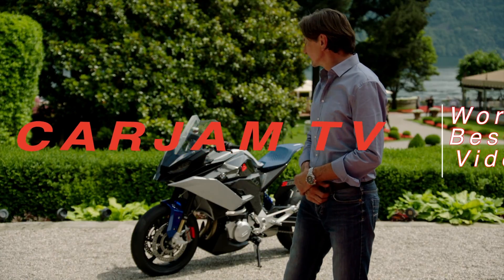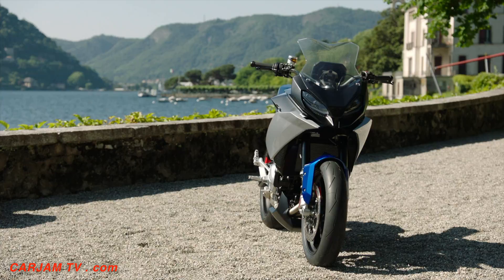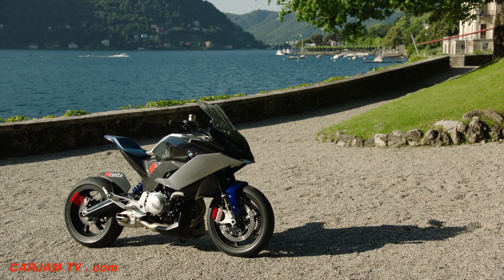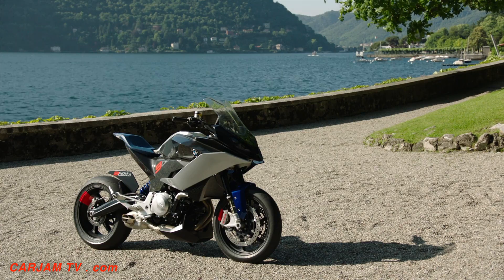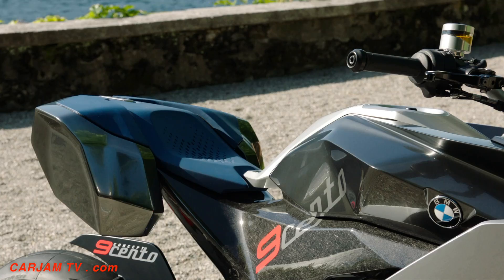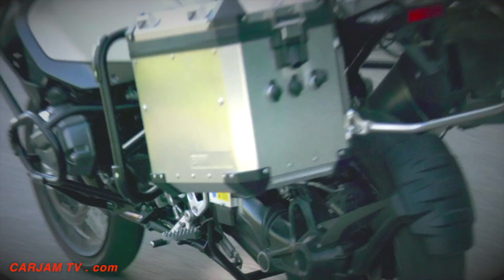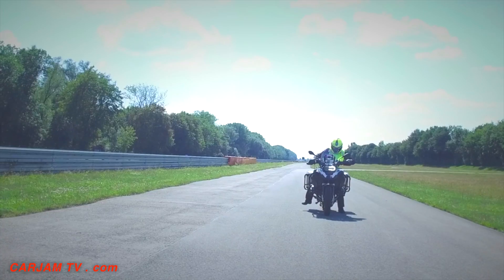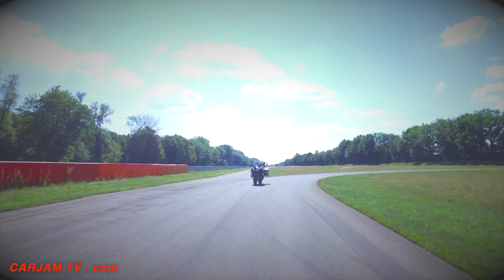BMW Self Driving Motorbike | BMW Concept 9cento Motorbike World Premiere Video BMW Autonomous CARJAM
The BMW Motorrad Concept 9cento presents a smart concept for the future. "It doesn't always have to be about 'bolder, bigger, brighter' nowadays: this concept bike focuses on achieving a sense of balance," says Edgar Heinrich, Head of Design BMW Motorrad. "We've created a bike that combines the appropriate power with reliable sports touring properties and above all lots of riding fun, so it's an attractive overall package. It brings together the best of the sports, adventure and touring segments to produce an exciting concept – in a class which has not seen this kind of model from BMW before. The BMW Motorrad Concept 9cento is our interpretation of a modern all-rounder for the new mid-range segment," explains Heinrich, and he adds: "Functional properties such as touring capability, storage space and wind/weather protection are relevant to most motorcyclists but they're rarely included in the design of a concept vehicle. In this year's concept bike we're demonstrating that all these rational aspects can be coupled with a dynamic design to create something really exciting and highly emotional."
BMW Motorbike's first autonomous motorbike was presented last week at the BMW Motorrad Techday 2018. A BMW R 1200 GS made its first rounds in front of assembled journalists, as if by magic, at the BMW Group testing ground in Miramas, southern France. Developed by graduate engineer Stefan Hans and his team, the vehicle independently drives off, accelerates, circles a winding test track and independently slows down to a stop.
With this forward-thinking development, BMW Motorrad, as a driver for technical innovations in the field of motorcycling, is by no means aiming for a completely independent motorbike. Rather, the underlying technology should serve as a platform for development of future systems and functions to make motorcycling even safer, more comfortable and increase the riding pleasure. The aim of the prototype is to gather additional knowledge with regards driving dynamics in order to detect dangerous situations early on and thus support the driver with appropriate safety systems while turning at intersections or when braking suddenly, for example.
BMW Self Balancing Motorbike Demonstration LIVE Driving Amazing BMW Vision 100 BMW Self-balancing Self Driving Bike
“Self-balancing” – active, intelligent assistant systems.
In certain situations, the active assistance systems of the future will also enhance stability and safety by automatically balancing the motorcycle, both out on the road and when stationary. Novice riders will benefit from additional guidance in all riding situations and from a bike that will never tip over.
The BMW Self Balancing Motorcycle VISION NEXT 100 rights itself while even stationary, remaining upright when the rider has dismounted. The BMW Self Driving Motorbike balancing systems also work out on the road to ensure a particularly agile and dynamic riding experience with even lighter handling, which seasoned riders will appreciate, and all the benefits of assistance systems to enhance their capabilities even further.
Smart. Active. Flexible – rider’s equipment.
The rider’s gear accompanying the BMW Motorrad VISION NEXT 100 is integral to the unique overall experience. Futuristic outfit for riders of the BMW VISION NEXT 100 offers no safety features, because the bike’s intelligent assistance systems make them superfluous. Instead, sensors in the suit keep track of the wearer’s pulse rate and body temperature and provide the right level of heat or cold. The suit also delivers navigation instructions via the vibrating elements in the arms and legs, and alerts the rider when the banking angle is becoming critical. Rider and machine form a single functional unit to offer a more intense riding experience than ever before. Edgar Heinrich sums up: “The BMW VISION NEXT 100 unites the best of both worlds – digital and analogue – for the ultimate emotional experience: The Great Escape.”
BMW Motorrad VISION NEXT 100: What kind of world will be home to the BMW Vision 100 motorcycle of the future?
When designing the BMW Motorrad VISION NEXT 100, the team was thinking decades in advance. In tomorrow’s world, connectivity and digitalisation will be all-encompassing. Most vehicles will be driverless, and life will be organised largely by digital services. More and more of the world’s population will be living in urban areas.
Digital technologies for an analogue experience.